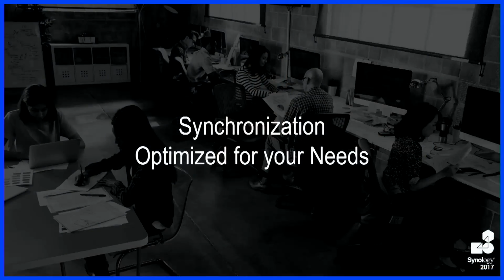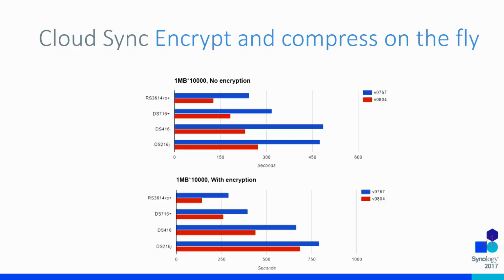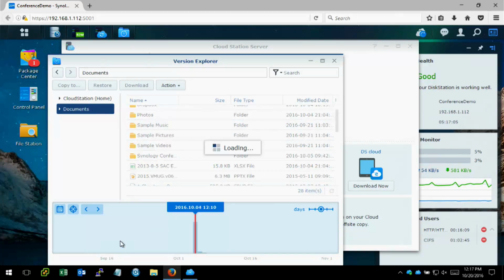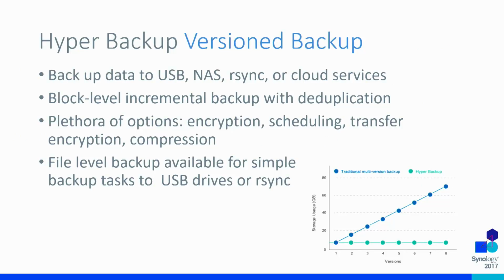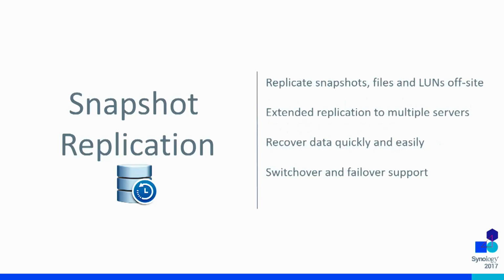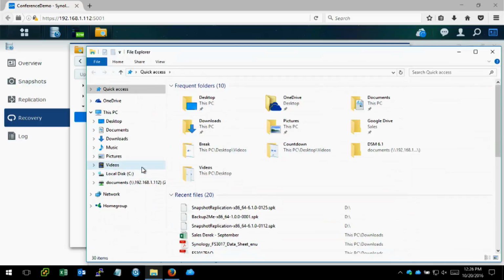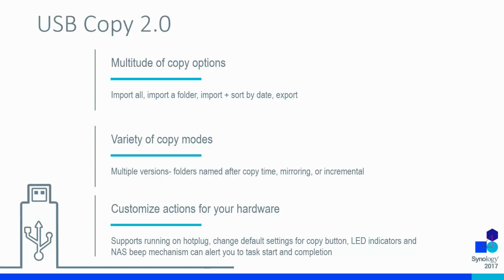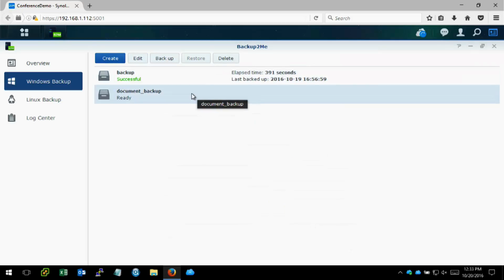Synology 2017 – Disaster Recovery and beyond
This section covers improvements to Synology's syncing and backup services while introducing a new agentless backup application.